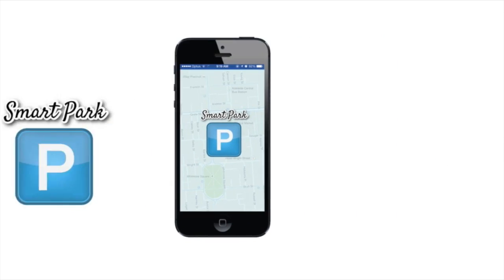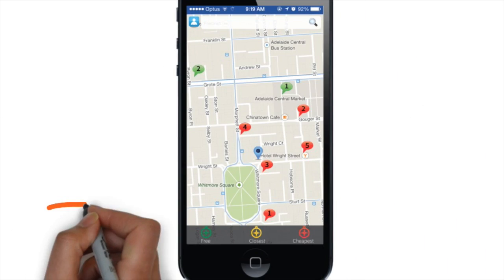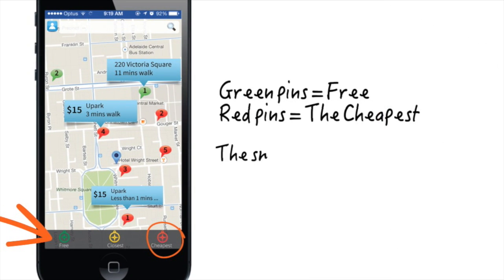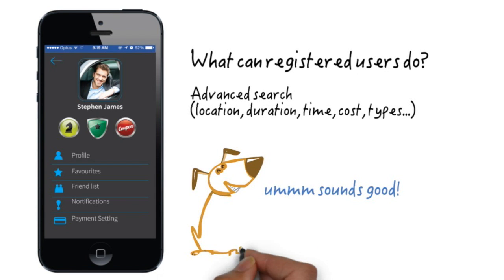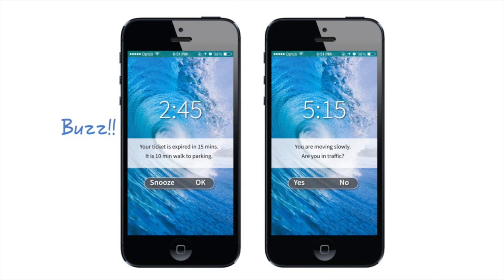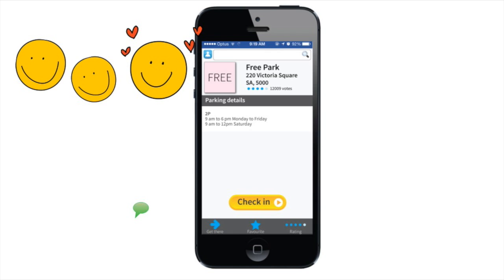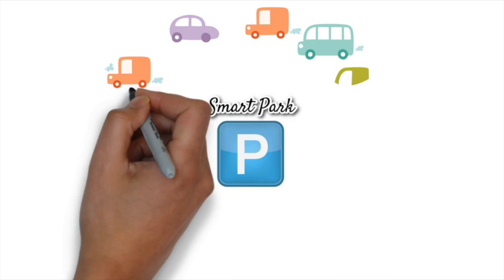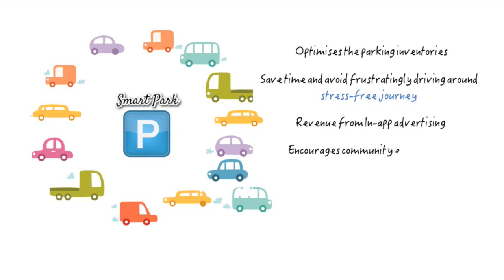SmartPark introduction HD (Official version)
Smart Park is an interactive mobile web/app that helps the user find a parking space within Adelaide City that best fits their defined criteria, whether it is the closest or cheapest space.

It's an awarded project in UnleashedADL 2014.

The lovely background track is Foofie from Madagasca, by Hans Zimmer. Thank you for your beautiful music.

Script for the clip (from 0:40')
You gonna love our digital solution

We are using 3 data sets: Real-time data from Upark,  data set from the Adelaide council for on-street parking.
We also have created one data set for parking fees.
And later on you will see that you and the community also helps building data.

With one tap to open, Smart Park helps find the cheapest and nearest parking space.
You can choose to see only Free park - the green pins - or simply the Cheapest - the red pins.. The CLOSEST will show you both.

Tap on any pin, you will have a quick info label telling you the estimate costs and the walking distance from your car or from an address  to the parking.
We also sort the pin to help choosing easily

Its free and you don't have to register to use it but you would want to do so because as a member,
You can search with more filters based on parking duration, times of day, locations, types of payment and more.
You can easily pay the fee, all at your fingertips!

Remember how many times you had to run back when time's up?
We have notification to remind you !

Based on travel speed we would be able to predict if you are in a traffic jam, collect real time data and send alerts to our community.

Wait! What about real-time on street parking especially the free one ? How can we do that?

It's because of wonderful people like you who would share your check-in. I know we all have some 'secret' free parks, however by sharing them and let people know when it's available or not, our list growing even though your secret is not a secret anymore.

The 20 last seconds I would tell you why SmartPark is profittable and sustainable!

SmartPark optimises the parking inventories save time and avoid frustratingly driving around looking for a parking space. This allows the user to enjoy a stress-free journey, hence a safer journey.

With millions revenue from In-app Advertising display is not bad!

Smart Park also encourages community engagement and participation in collecting, sharing and using open data.

Once the pilot app for Adelaide is shown to be a success, it can be replicated in other localities. No significant reinvestment is needed for replication as long as relevant datasets are already in place.

SmartPark, smarter community, better well being.